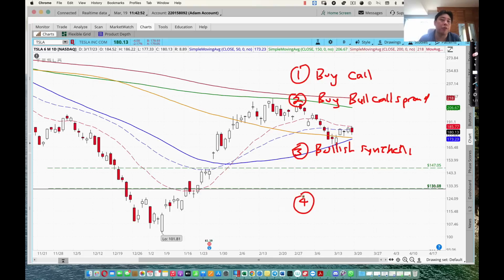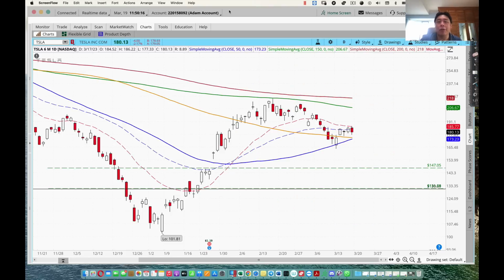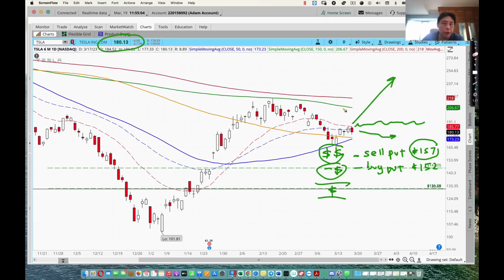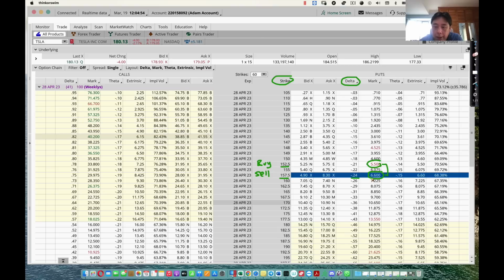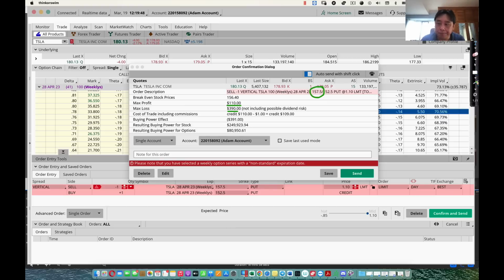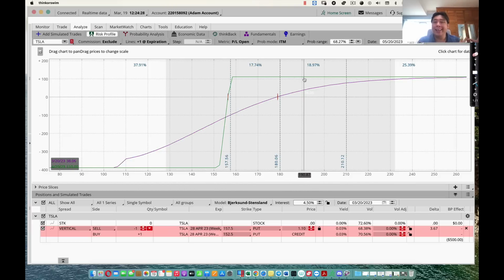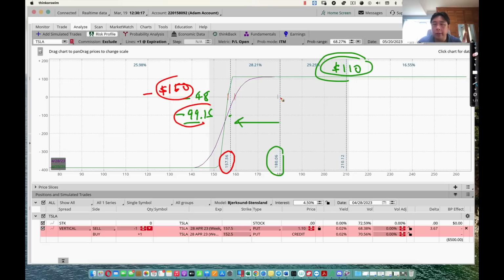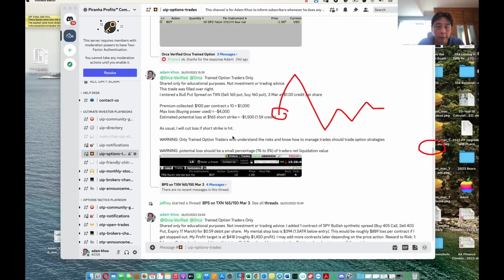Trading Options on Tesla (TSLA) stock Part 3 of 3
In this 3 part video series, I will show you the 4 simplest Option trading strategies you can use for trading your favourite stocks.

 Using Tesla (TSLA) stock as a case study, learn the pros and cons of buying call options, bull call spreads, bullish synthetic spreads and Bull Put Spread option strategies.